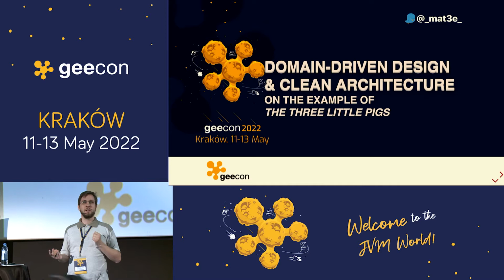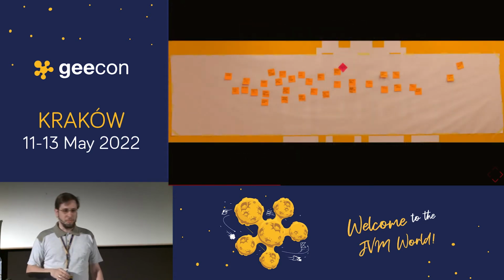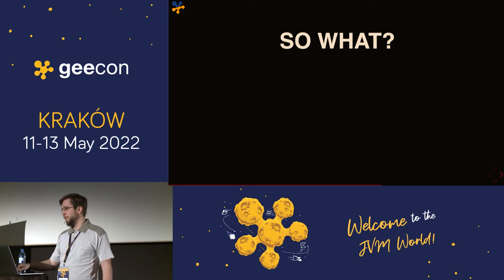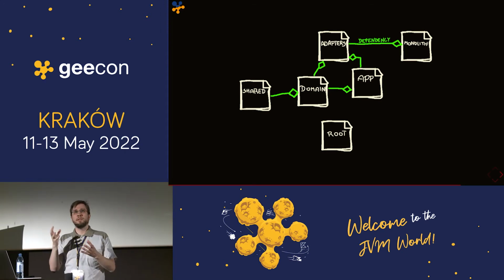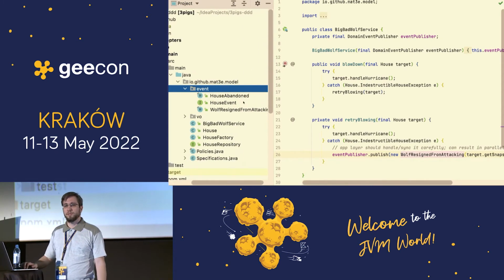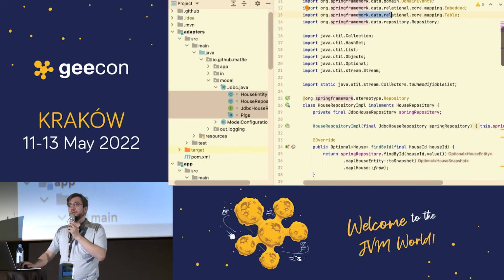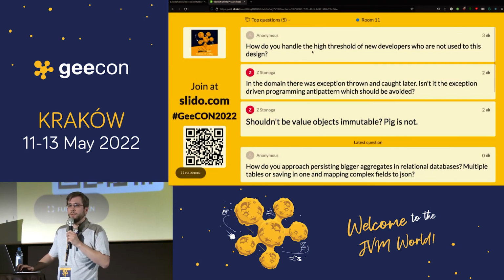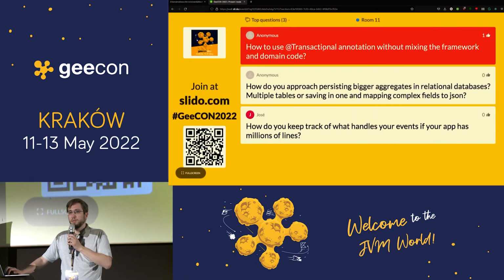GeeCON 2022: Mateusz Chrzonstowski - My understanding of DDD & Clean Architecture on the example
DDD and Clean Architecture are nothing new. There are plenty of learning materials in the topic. Books, online courses, conference talks to name a few… However, sometimes I had problems understanding the example domain, presented in the material. That's why I decided to go with my own example with a well-known domain. Domain I'm able to explain to my little son. Let's check "The Three Little Pigs" fairy tale built with DDD and Clean Architecture. This presentation is for people knowing at least a bit about DDD and Clean Architecture and wanting to see the example implementation. The code is in Java.